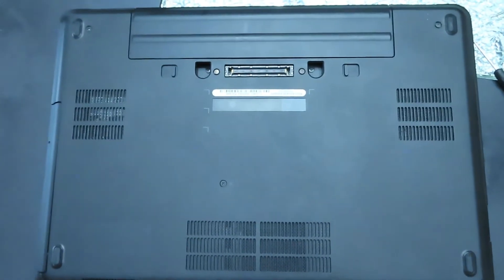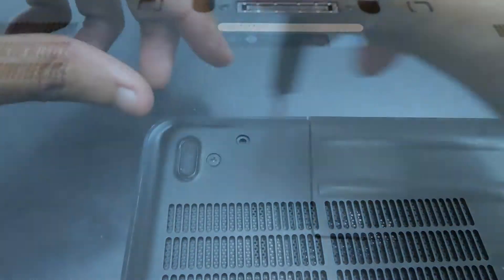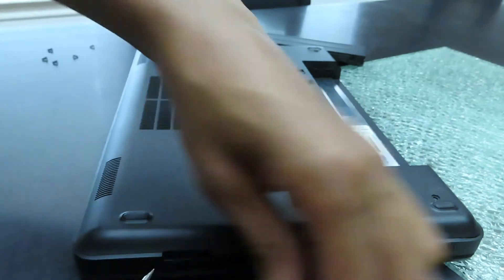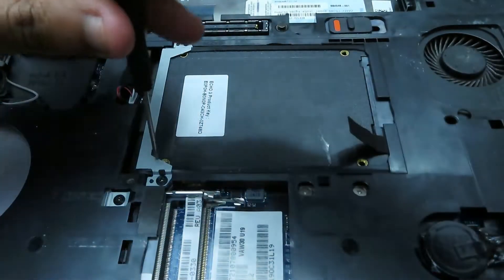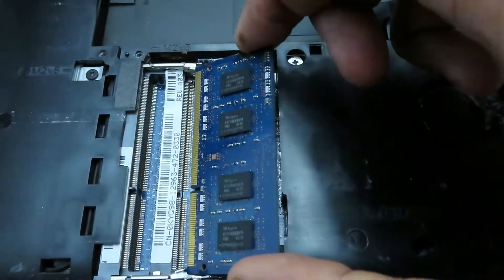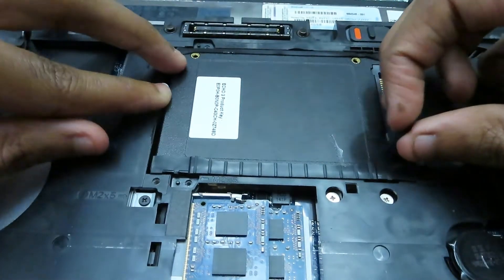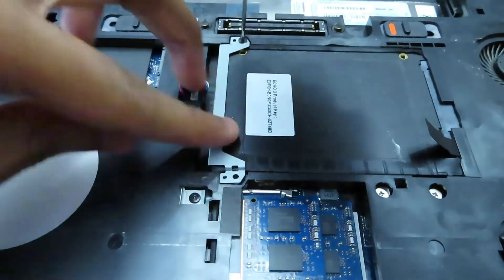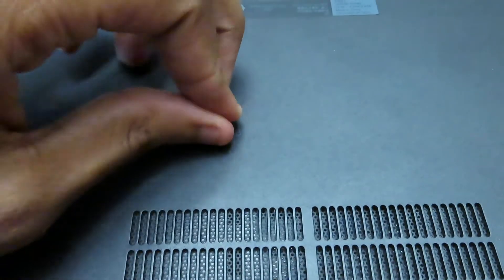Removing & Replacing Memory and Hard Drive in Dell Laptops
This video is a complete tutorial on how to replace and remove the memory and the hard drive in the Dell Latitude E5440 specifically, but this tutorial should be relatively similar to other Dell Laptops, especially the Dell Latitude series from 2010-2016.

This laptop is a pretty good daily driver I would say for most people. It can be found on eBay for as little as $100 (I got mine for $105 plus tax). My model has an Intel Core i3, 8GB of memory, and came with a 320GB hard drive, though I replaced that with a spare 256GB SSD I had lying around. This laptop is a pretty good web browsing machine, and with the integrated graphics, you can even do a bit of very light gaming. It runs Windows 10 with almost no lag or glitches and the screen is good enough for 2020.